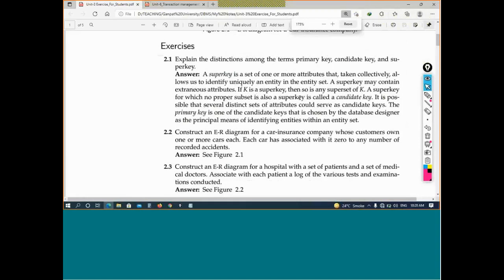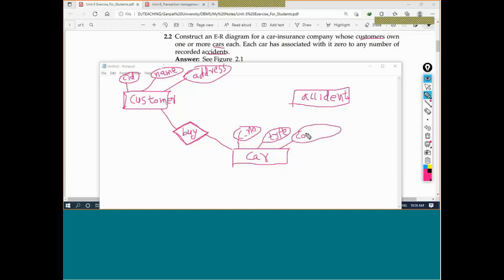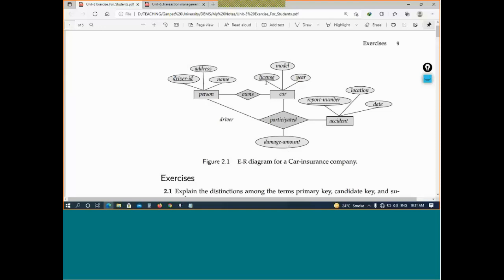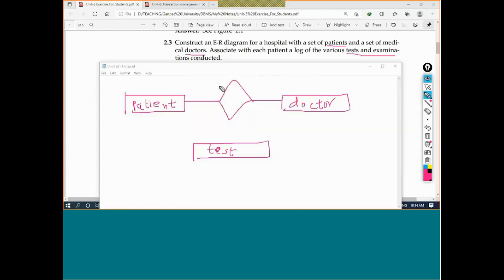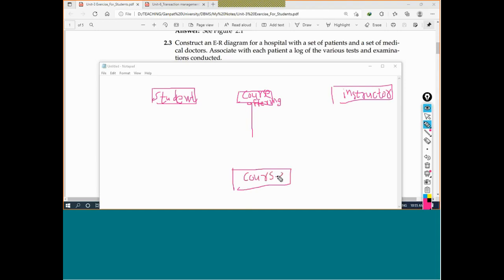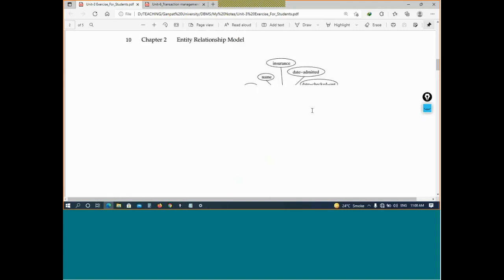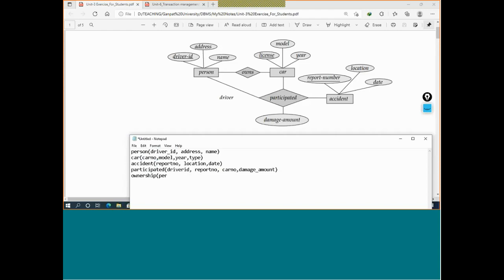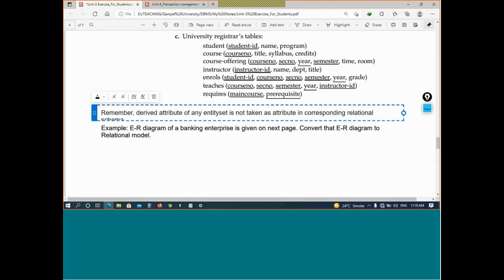Fundamentals of E-R Diagram (Part-6) Creating E-R diagrams: Real life examples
This video discribes about creating E-R diagrams from Real life examples and illustrations. It explains about preparing E-R Diagram from given case-studies and converting E-R diagram to Relational model.